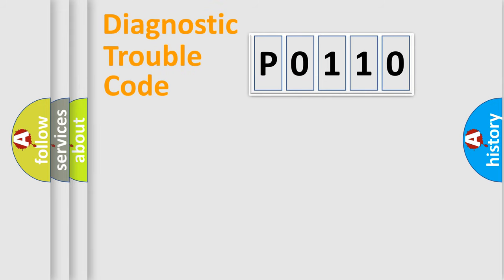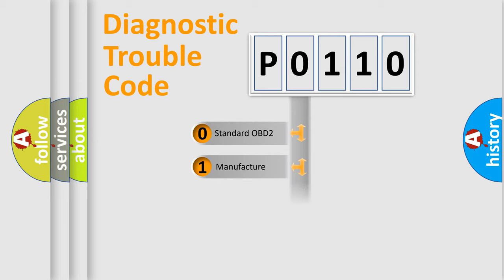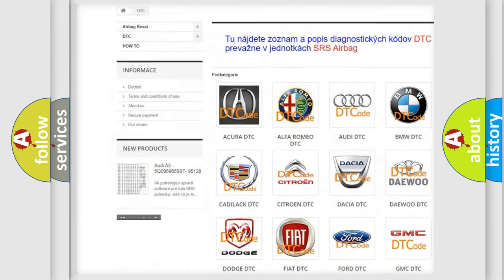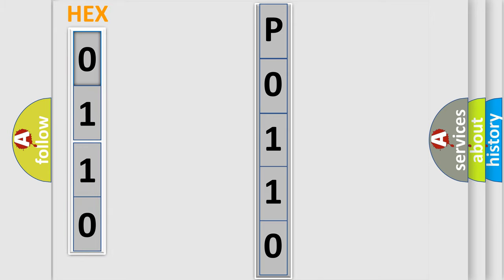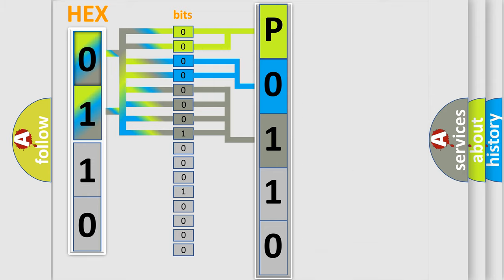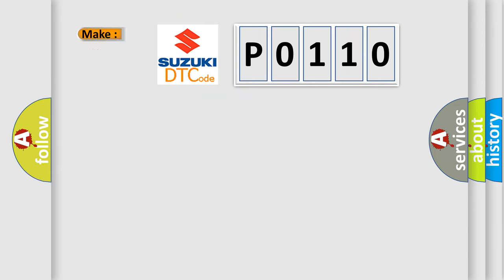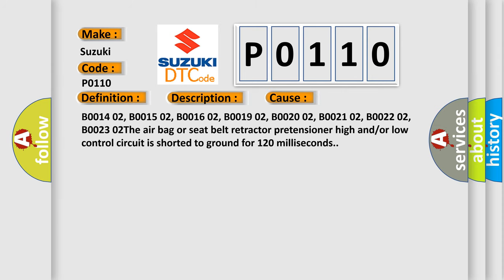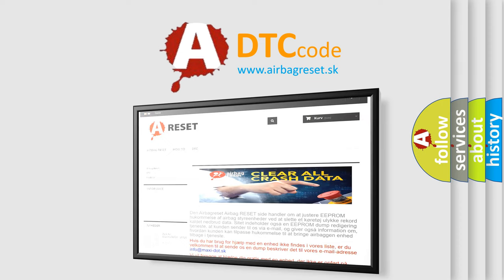DTC Suzuki P0110 Short Explanation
Contents:
0:21 Basic DTC analysis according to OBD2 protocol standard.
1:48 Insight into programming
2:58 A diagnostically understandable description of the Diagnostic Trouble Code
3:05 Basic error definition

Make:
Suzuki
Code:
P0110
Definition:
Passenger Instrument Panel Air Bag Deployment Loop Stage 1 Short to Ground
Description:
Ignition voltage is between 9-16 V.
Cause:
B0014 02, B0015 02, B0016 02, B0019 02, B0020 02, B0021 02, B0022 02, B0023 02The air bag or seat belt retractor pretensioner high and or or low control circuit is shorted to ground for 120 milliseconds.